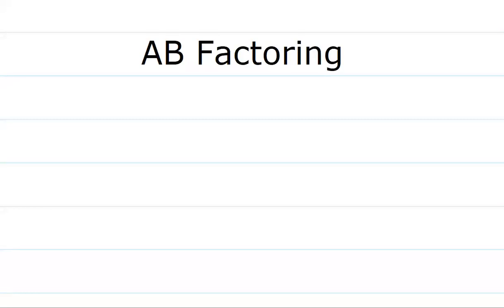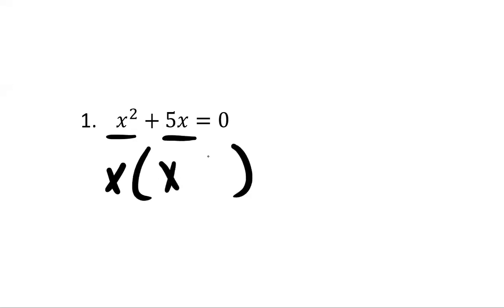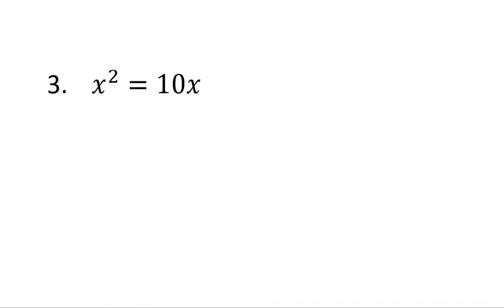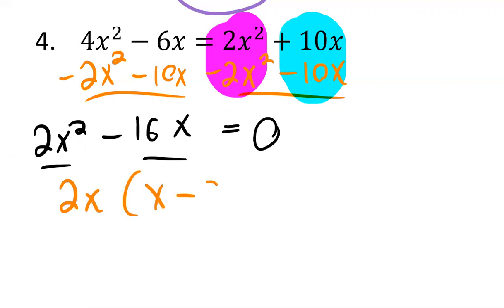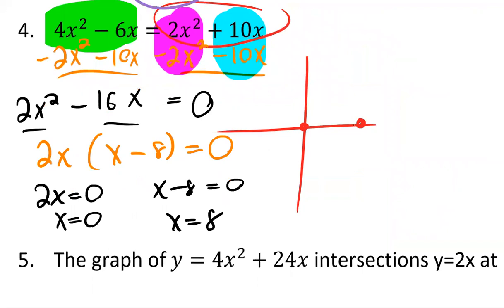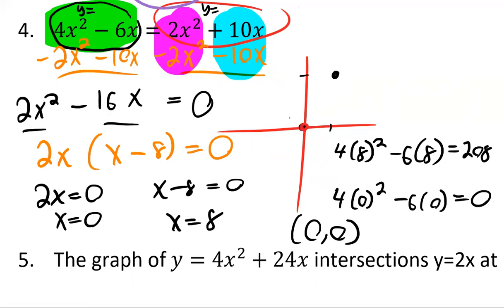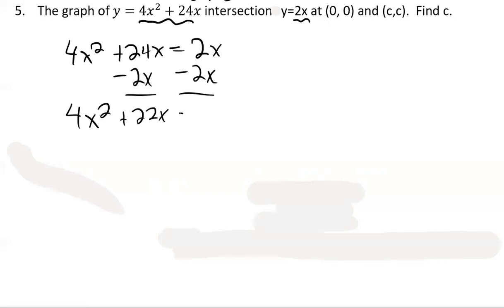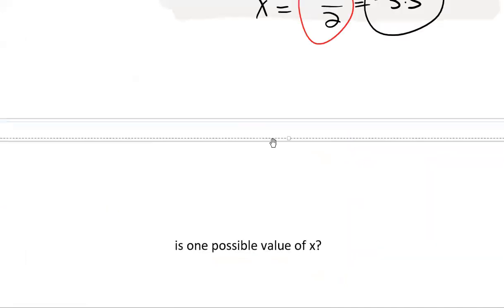SAT Math Tip: AB Factoring – SAT Prep